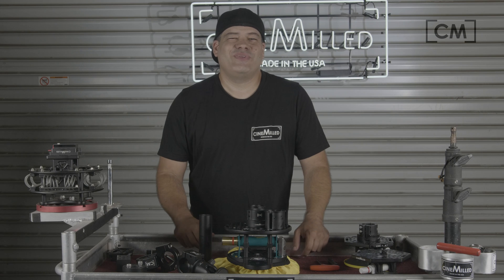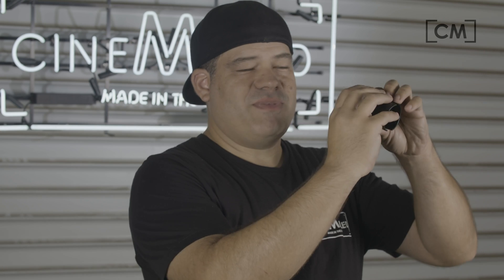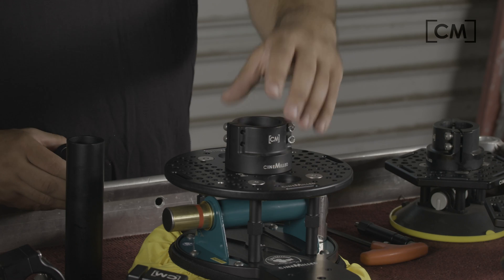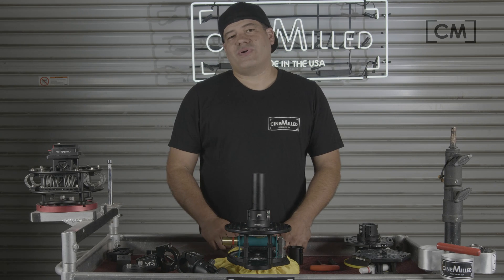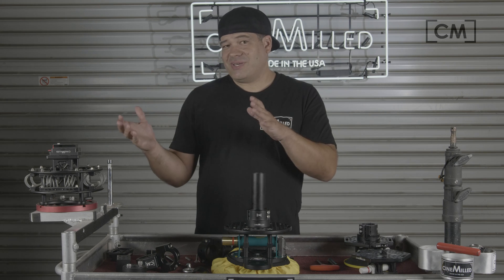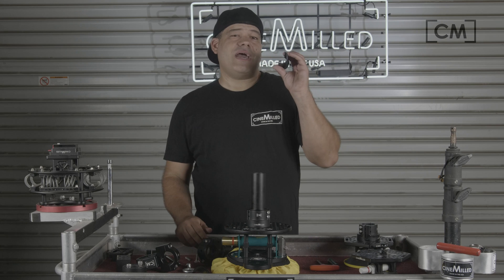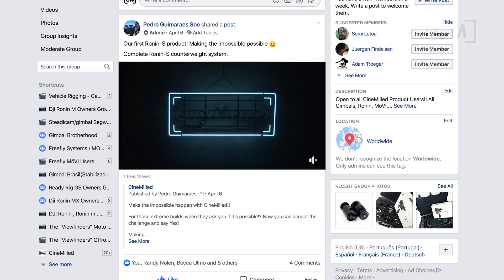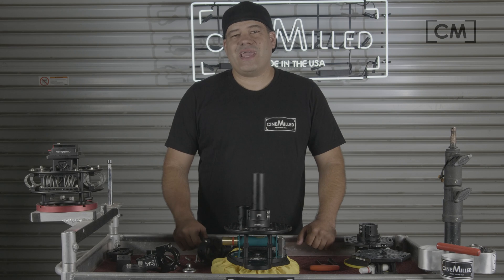SPEEDRAIL SHIM Overview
Ever have a 1-1/2″ clamp or other speedrail fitting and need to size down to 1-1/4″ speedrail? Enabling you to use 1-1/4"(1.66" OD) Speedrail on fittings made for 1-1/2"(1.90" OD)

Now we have your solution! Split design makes it easy to insert into structures and closed clamps.

Machined from 6061-T6 Aluminum

Shim for 1-1/2″ down to 1-1/4″ Speedrail